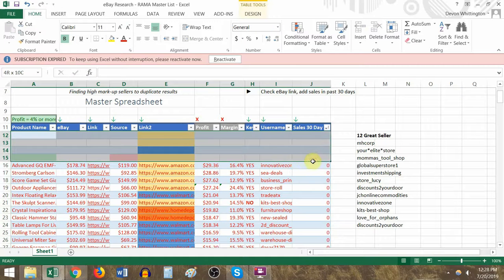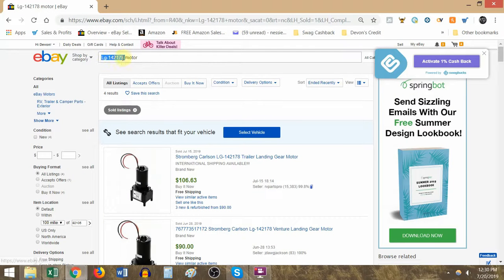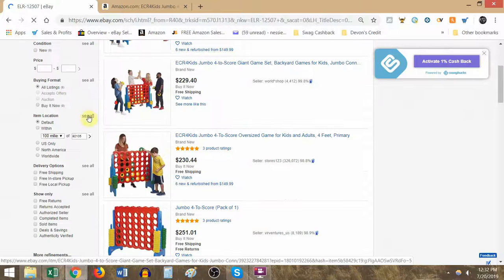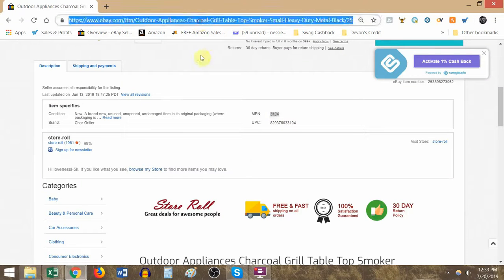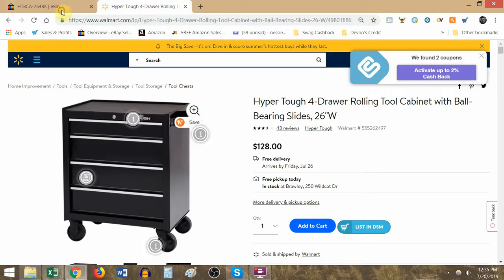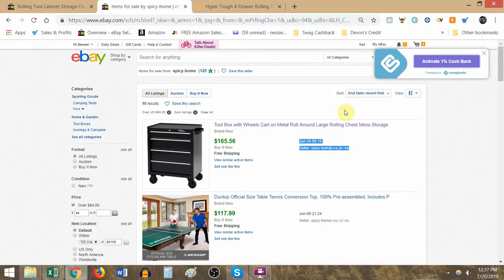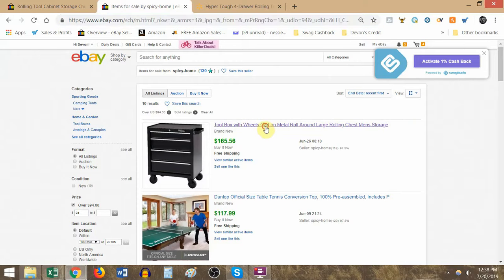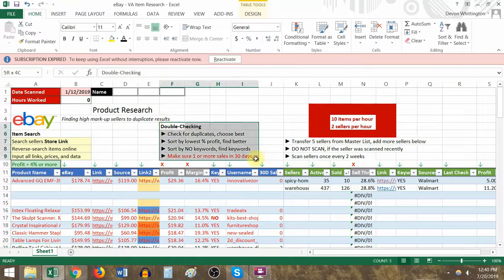How To Double Check Item Research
In this video I go over the basics of how to double check your work on the item research spreadsheet. This allow you to have items that are all of great quality when it comes to:

► 1 or more sales in 30 days
► 4% profit or higher
► Great keyword title
► eBay/Source link & price accuracy
► 0 sales or no-profit items are deleted